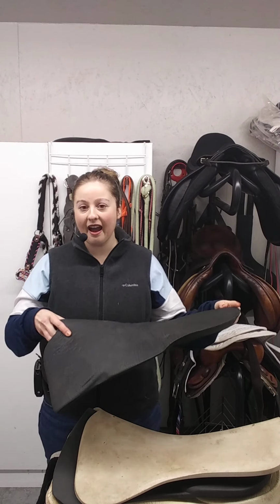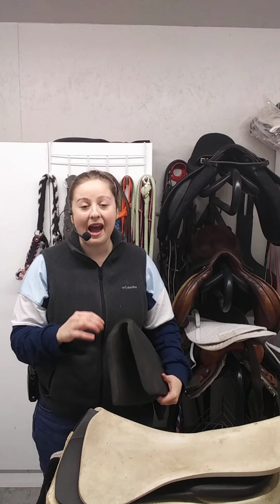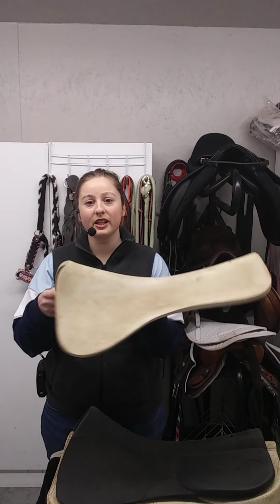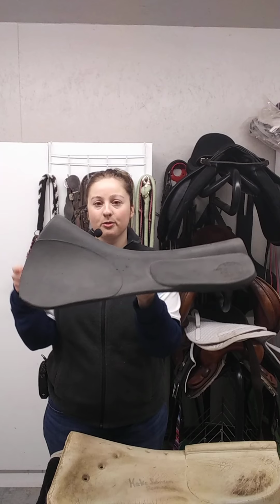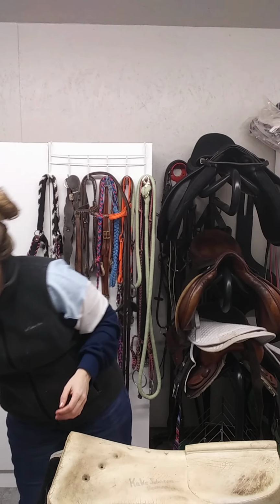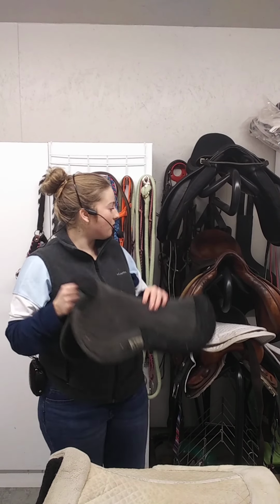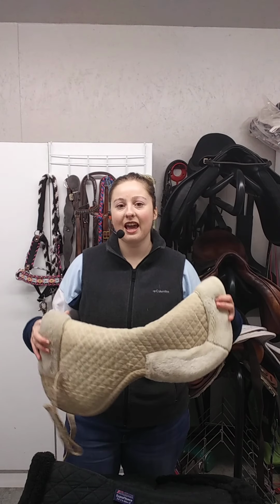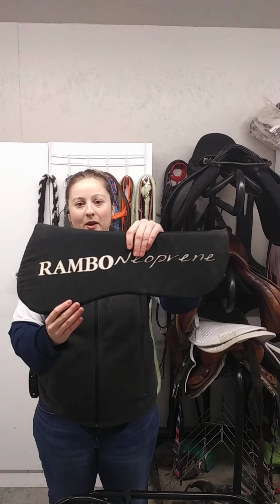All About Half Pads